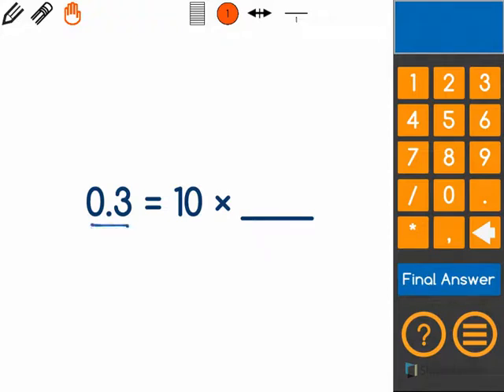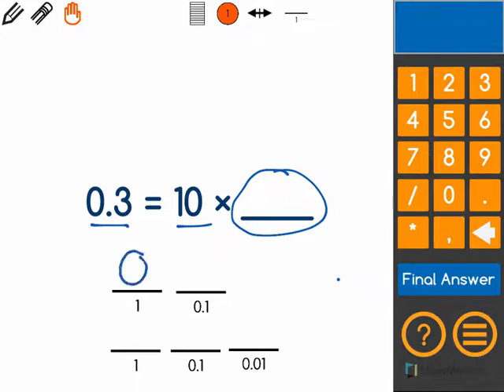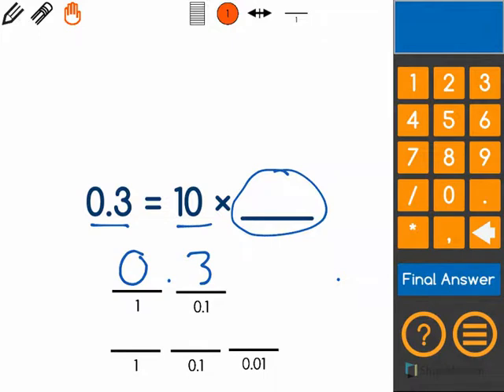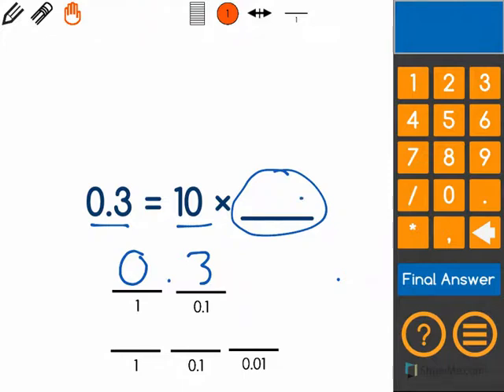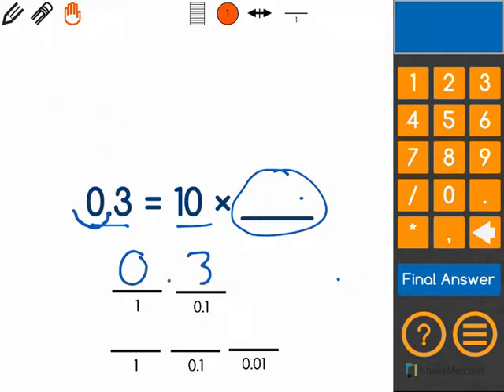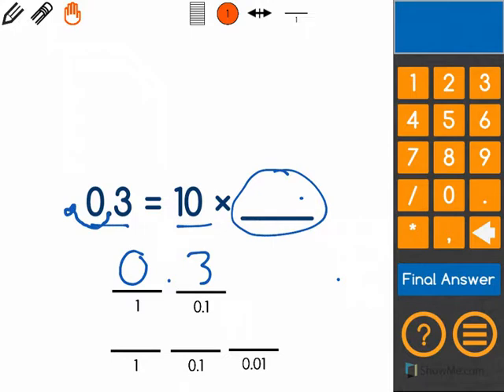[5.NBT.2-2.2] Multiplying/Dividing by 10 - Common Core Standard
Understand tenths as 0.1, and 1/10 of ones and 10x hundredths